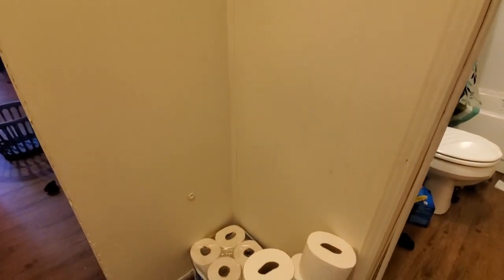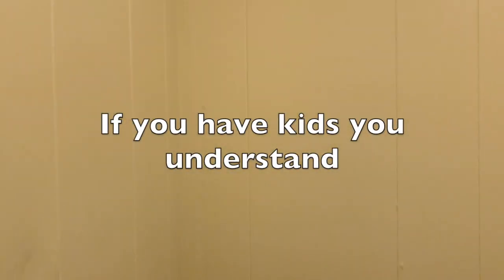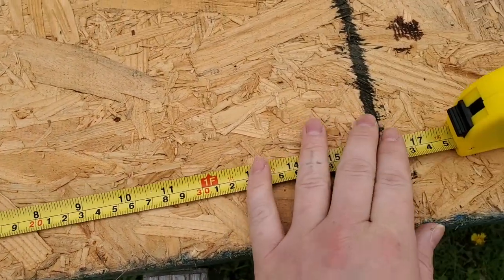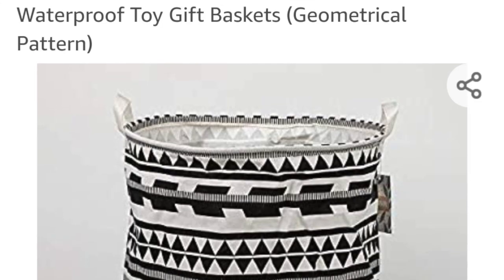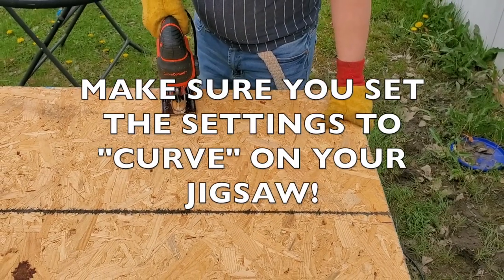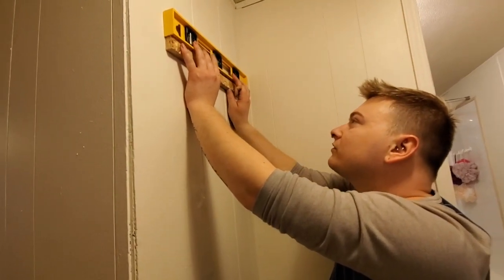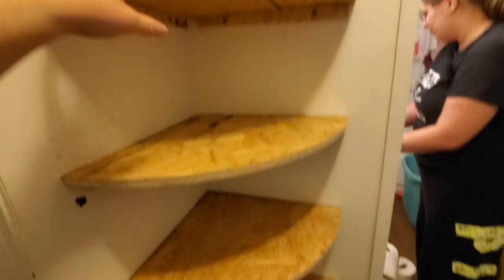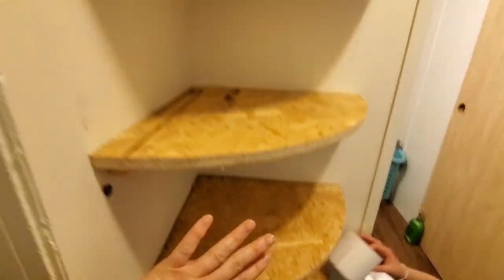DIY Round Corner Shelves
In today's video... we are creating round corner shelving for my friend, Stephanie. She has this odd inverted corner space in the hallway next to the bathroom. NO CLOSET there. SO we made custom shelving for the space! Let's find out how!

After we gathered our supplies... we measured the wall to find out how big the shelves would be and how many we could get out of some scrap plywood! We were able to fit 5 shelves in this corner. I think any more it would have looked a bit odd.. this worked out perfectly and you know how I am with design. ODD numbers are the best numbers in any design!!

The measurements for the shelves we made were 17 in by 17 in and then rounded off instead of a complete triangle, just to add a couple more inches of storage to each individual shelf. the "brackets" underneath the shelves measured 1 in wide by 15 in long.
We used 2 screws that were 2 in long in each bracket. INSTALL the brackets first before putting the shelf on top of them. YOU CAN LAY THE SHELF ON TOP OF THE BRACKET TO BE SURE IT FITS PROPERLY but DO NOT SECURE IT DOWN until you are completely done with the brackets for all the shelves!!

After securing every bracket to the wall.. (we spaced them out evenly.. every 11 inches)
then you will want to install the bottom shelf and secure it by using 2 screws in the back (one on each side) and make sure that screw goes into the wood bracket below. and some finishing nails about an inch and a half long in the front of the shelf. Once secured, work your way up until you get to the top! (this way you can easily access inside the shelf with your hammer and drill and not have any of the other shelves in your way!)

IF you enjoyed this project please leave a thumbs up for me!